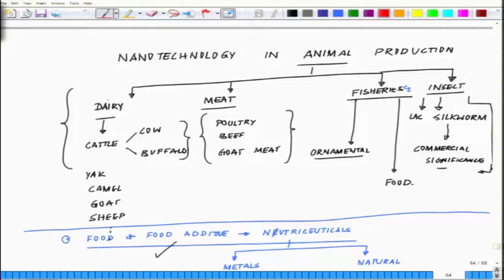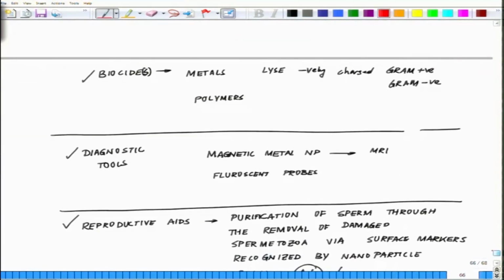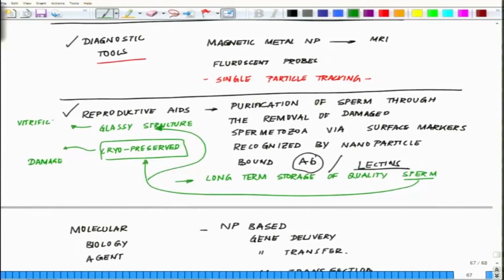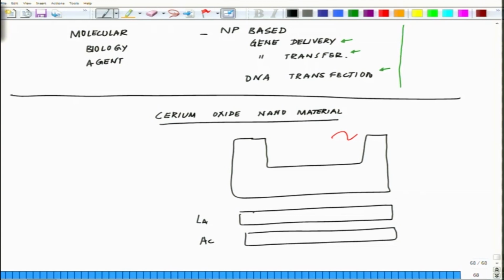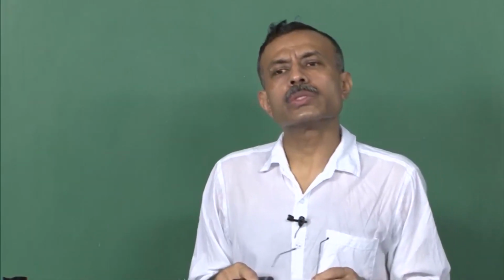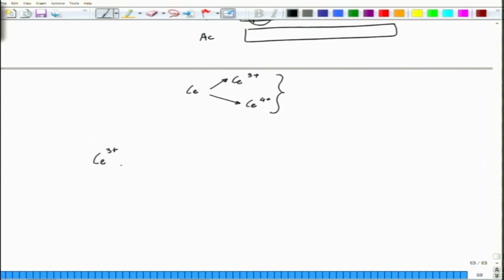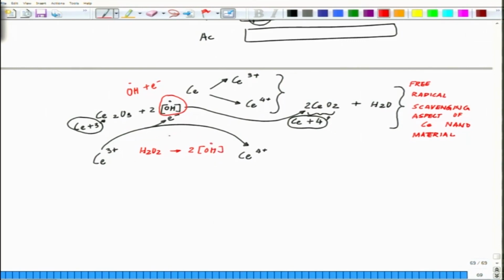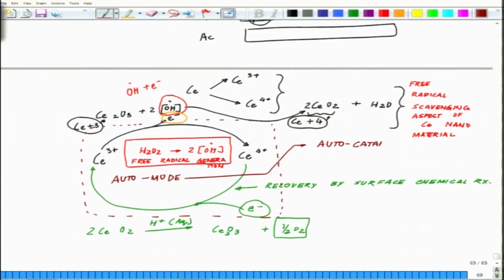Antioxidant nanomaterial in animal production-I